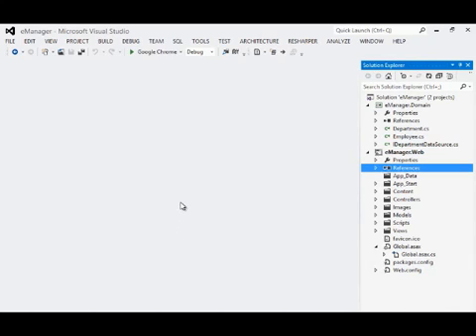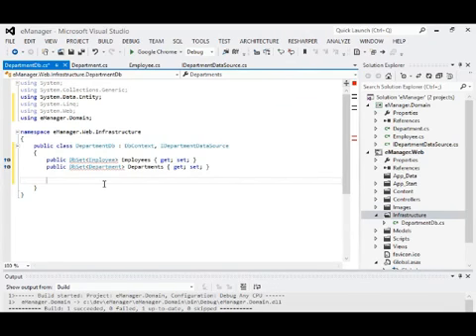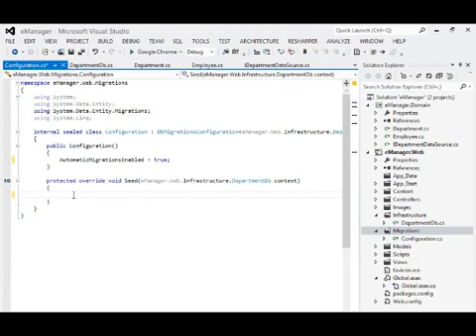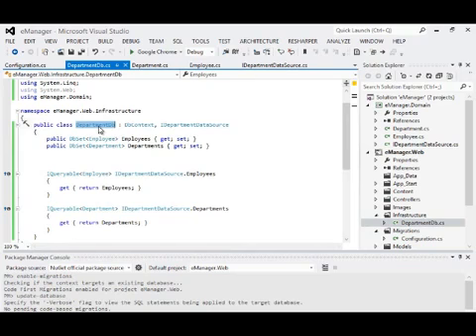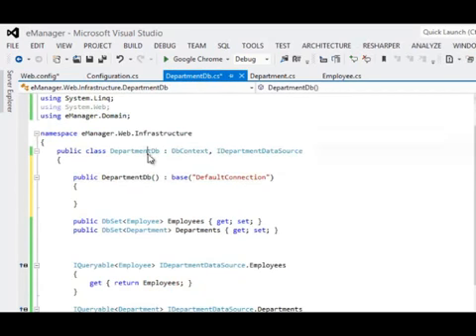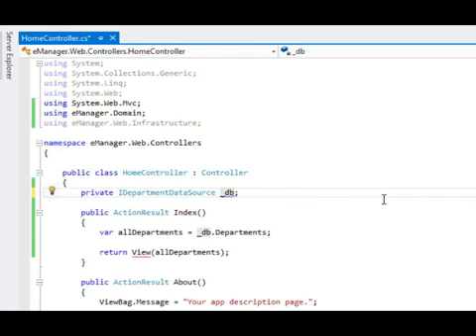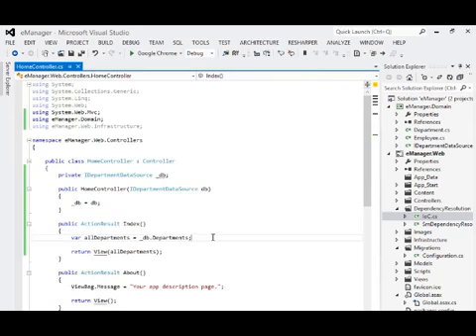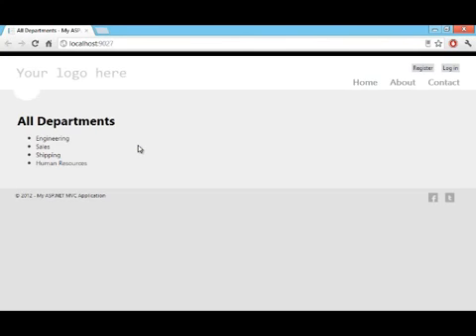Introduction to ASP NET MVC 4 Part II